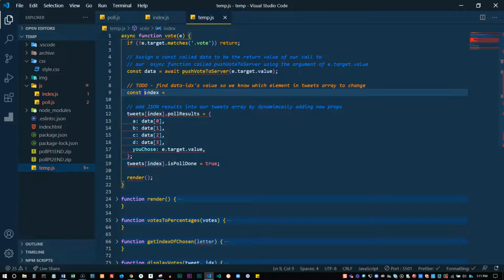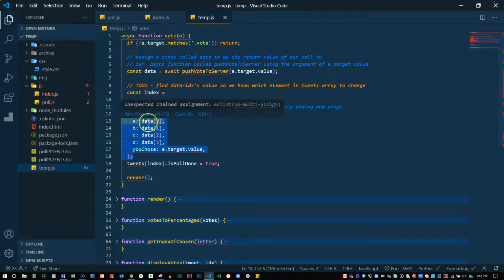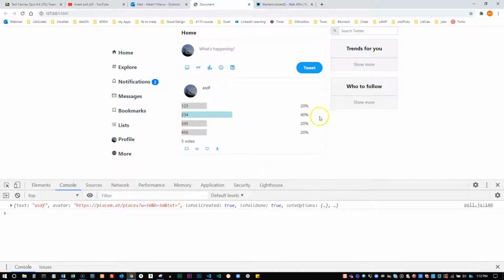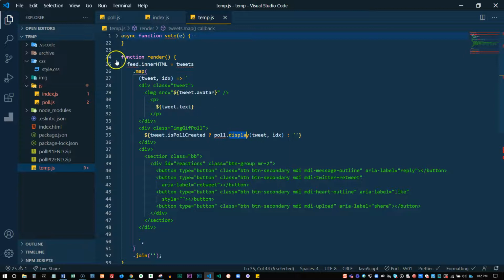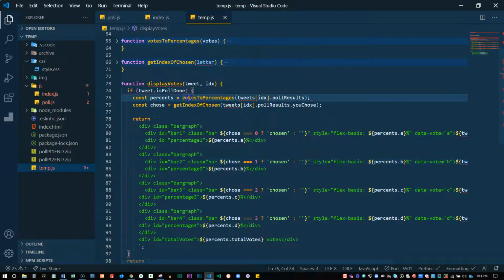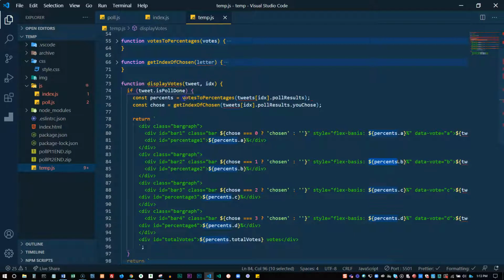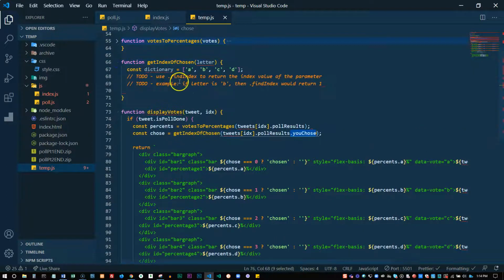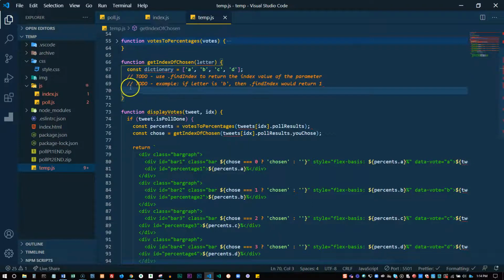tweet poll pt6 - .findIndex, displaying bar chart after voting